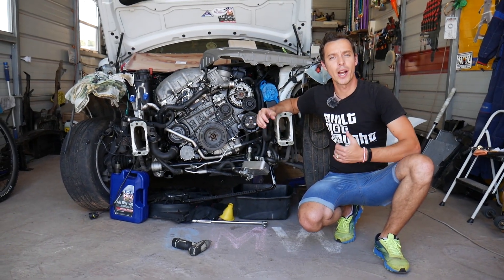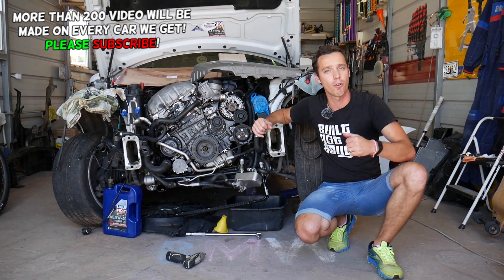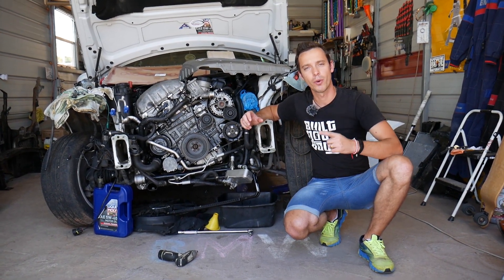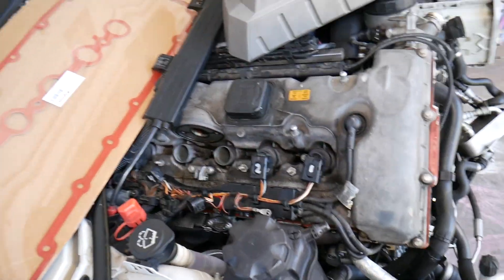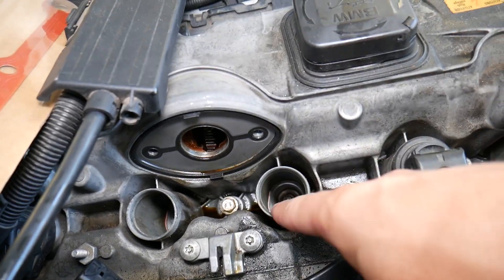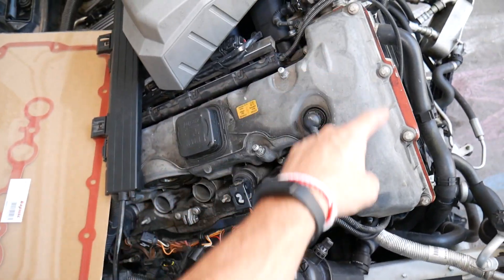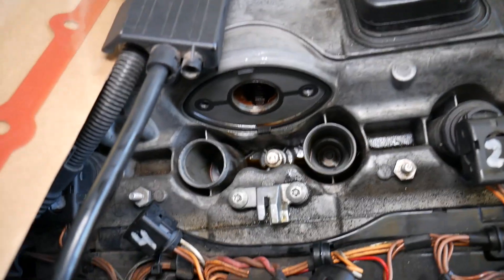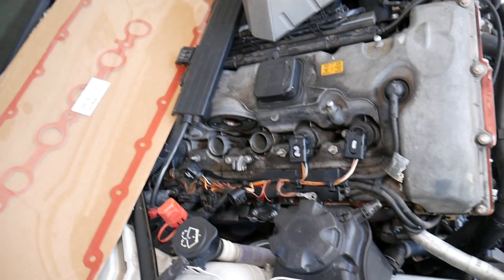ENGINE OIL IN SPARK PLUG HOLE WELL ON BMW E60 E61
If you have BMW 5 series e60 e61, and you have engine oil on your spark plugs, or you have oil in the spark plug well hole we will explain what most likely causes that on BMW 5 series e60 e61. We demonstrated what causes to have engine oil on the spark plug when you remove it or engine oil in the spark plug hole well on BMW with 6 cylinder engine but the video will apply to many gasoline engines as well. Most of the time it is a bad gasket or cracked deformed valve cover that causes oil on spark plugs.
This video may be helpful on:
2002 BMW E60 E61 Engine Oil On Spark Plugs, Oil In Spark Plug Hole 520i 523i 525i 528i 530i 535i 550i 545i 550i
2003 BMW E60 E61 Engine Oil On Spark Plugs, Oil In Spark Plug Hole 520i 523i 525i 528i 530i 535i 550i 545i 550i
2004 BMW E60 E61 Engine Oil On Spark Plugs, Oil In Spark Plug Hole 520i 523i 525i 528i 530i 535i 550i 545i 550i
2005 BMW E60 E61 Engine Oil On Spark Plugs, Oil In Spark Plug Hole 520i 523i 525i 528i 530i 535i 550i 545i 550i
2006 BMW E60 E61 Engine Oil On Spark Plugs, Oil In Spark Plug Hole 520i 523i 525i 528i 530i 535i 550i 545i 550i
2007 BMW E60 E61 Engine Oil On Spark Plugs, Oil In Spark Plug Hole 520i 523i 525i 528i 530i 535i 550i 545i 550i
2008 BMW E60 E61 Engine Oil On Spark Plugs, Oil In Spark Plug Hole 520i 523i 525i 528i 530i 535i 550i 545i 550i
2009 BMW E60 E61 Engine Oil On Spark Plugs, Oil In Spark Plug Hole 520i 523i 525i 528i 530i 535i 550i 545i 550i
2010 BMW E60 E61 Engine Oil On Spark Plugs, Oil In Spark Plug Hole 520i 523i 525i 528i 530i 535i 550i 545i 550i

► We use this BMW Oil
► Valve Cover Gasket 1st kind
► Valve Cover Gasket 2nd kind